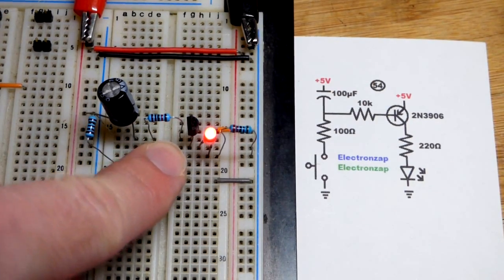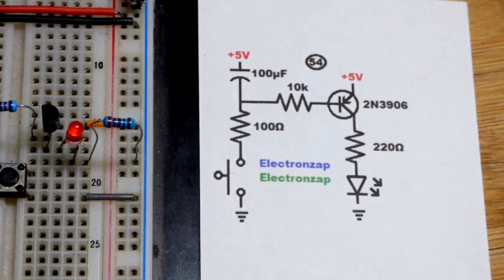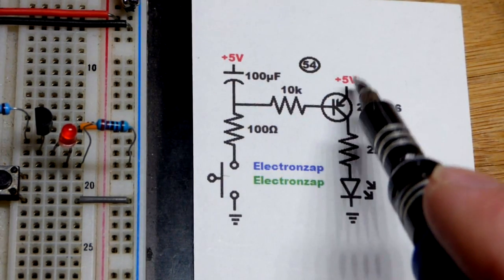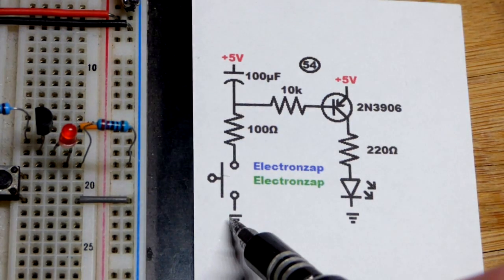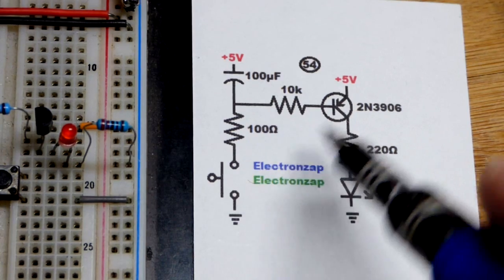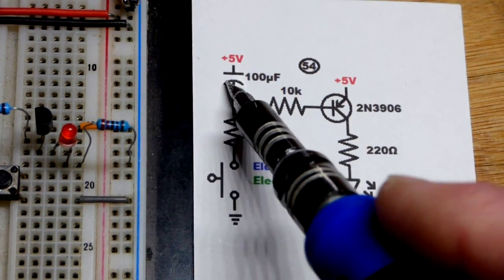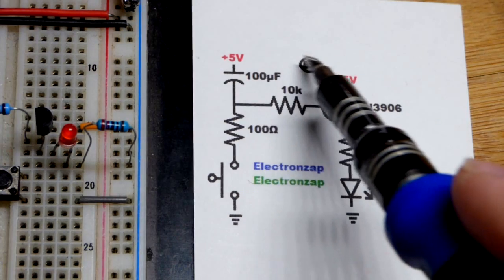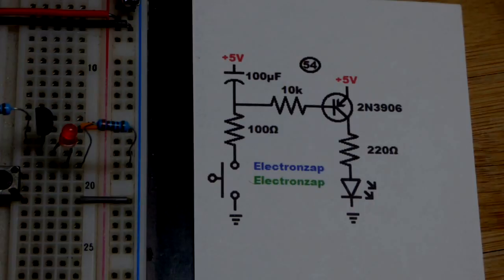LED delayed off with fade circuit using PNP BJT and capacitor